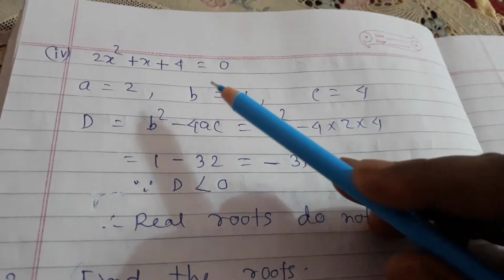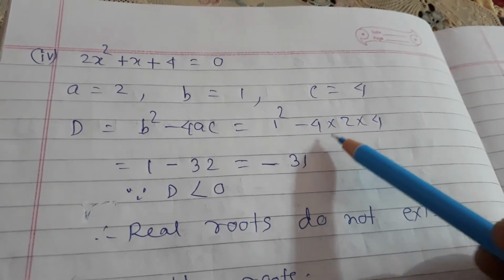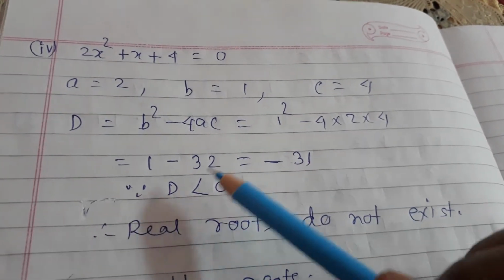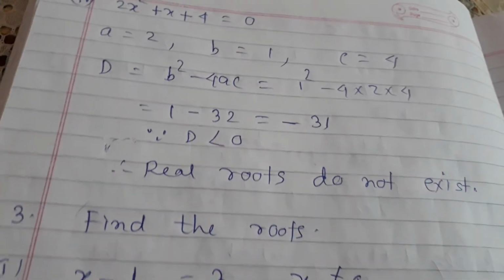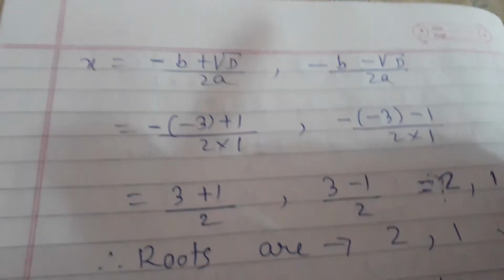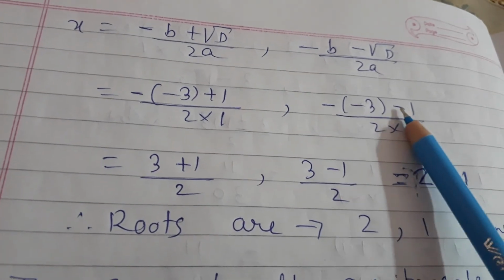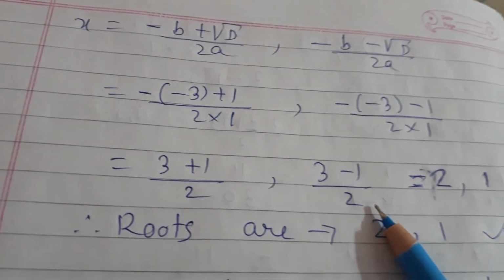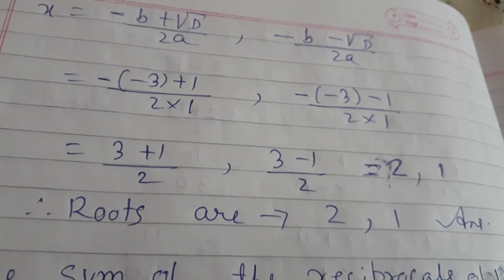Class - 10 Exercise 4.3 - Q2, Q3 (Quadratic Equations) Solutions - Maths NCERT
Watch the videos in the below playlist for solutions of all exercise problems of Chapter 4 (Quadratic Equations):